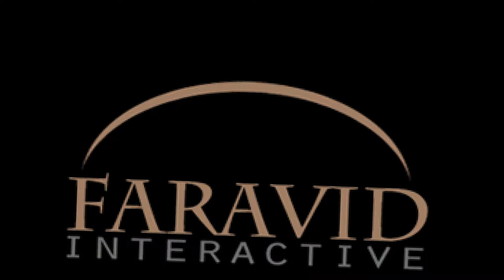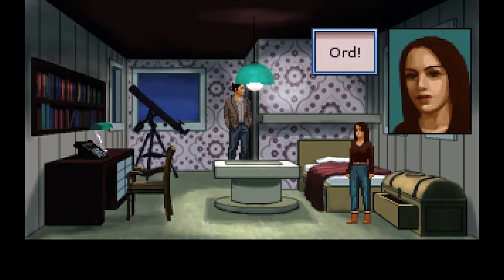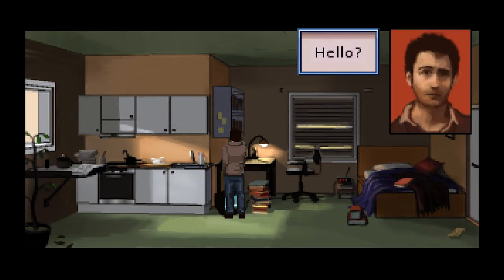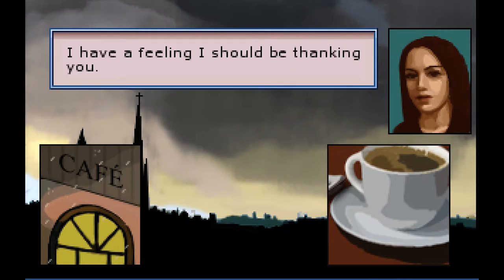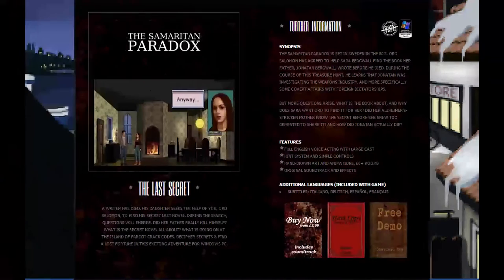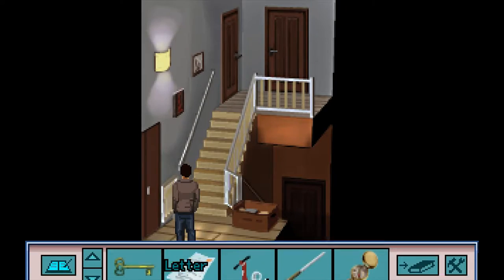The Samaritan Paradox - A Point 'n' Quickie Review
A not-great game with enough actually-good bits to fill about 9 minutes of talking. Funny that.

The Samaritan Paradox was developed by Faravid Interactive and published by Screen 7 (probably) in 2014.
It is available for purchase on Steam and GoG